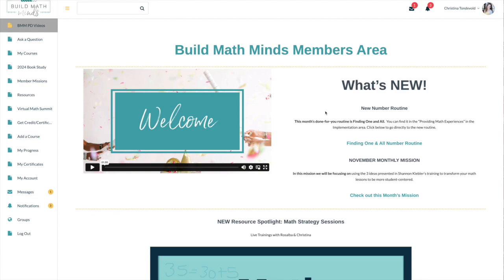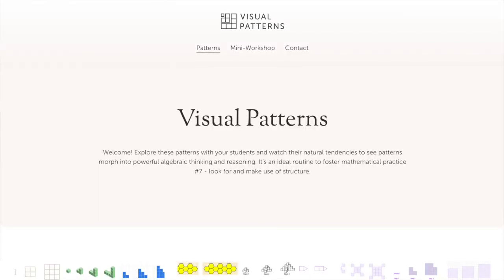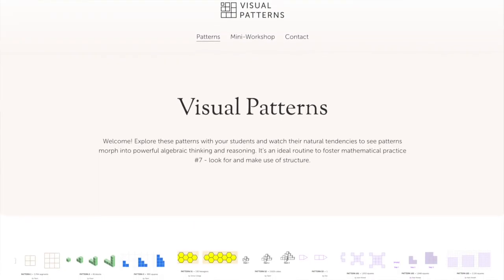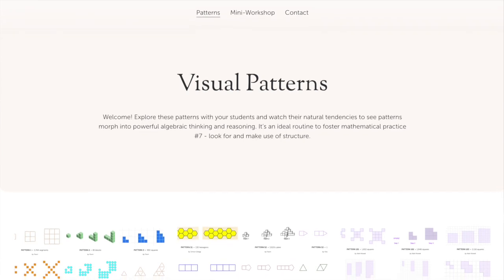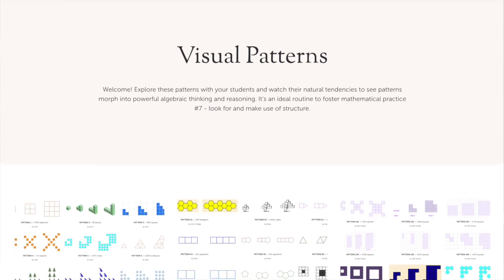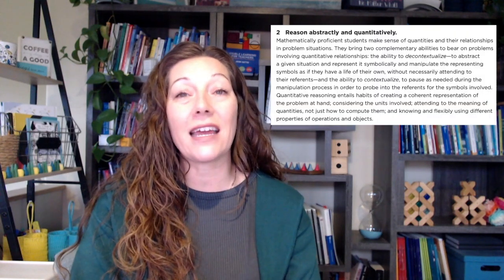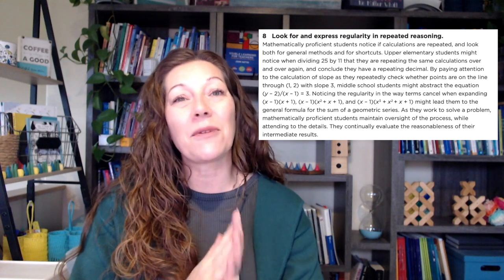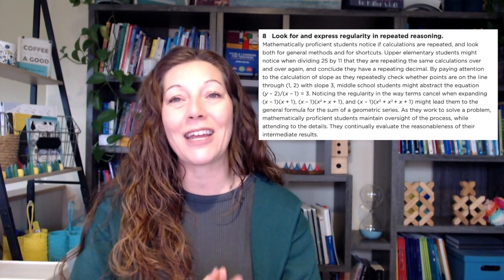Build Math Minds Episode 182 - Visual Patterns: The Secret Weapon for Teaching The Math Practices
Discover how Visual Patterns (Visualpatterns.org) can transform mathematical thinking in your elementary classroom! Listen in as we explore Fawn Nguyen's powerful activity that engages students in all 8 Standards of Mathematical Practice. Learn how a single activity can help students reason, argue, model, and see the hidden structures in mathematics. This episode is a must-listen for educators looking to make math more engaging, meaningful, and accessible for their students.

Key Takeaways:
-Understand how Visual Patterns support mathematical thinking
-Learn strategies to engage students across all Math Practice Standards
-Discover a low-prep, high-impact math resource

to start your membership to the Build Math Minds PD site and get 10 days of access for $1.